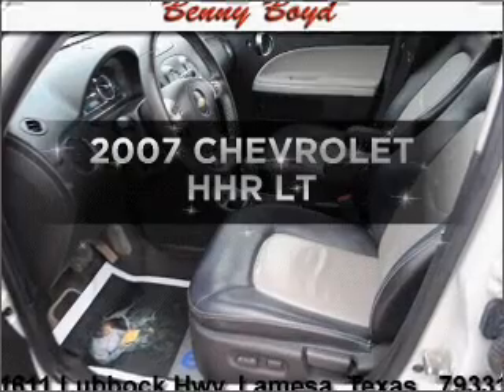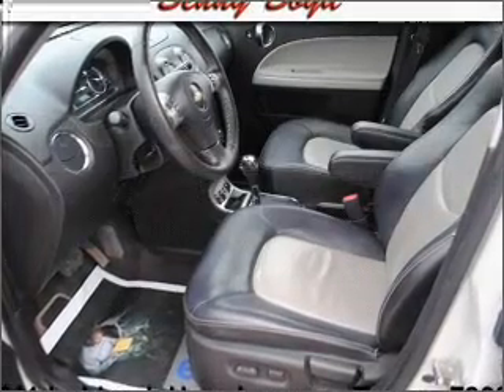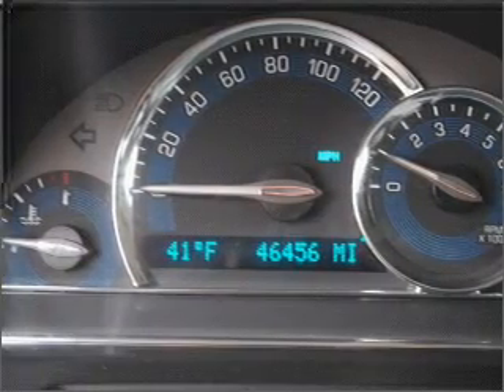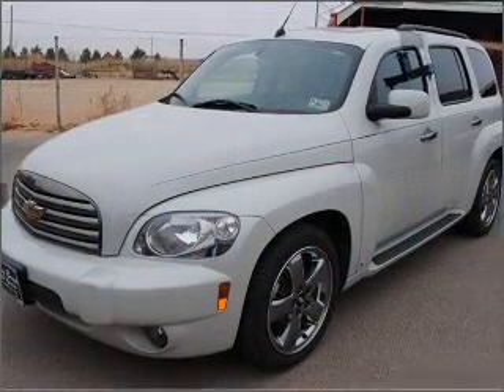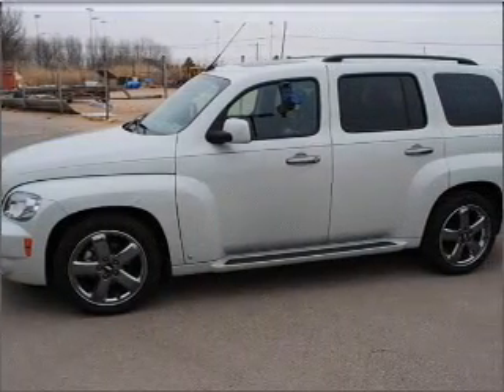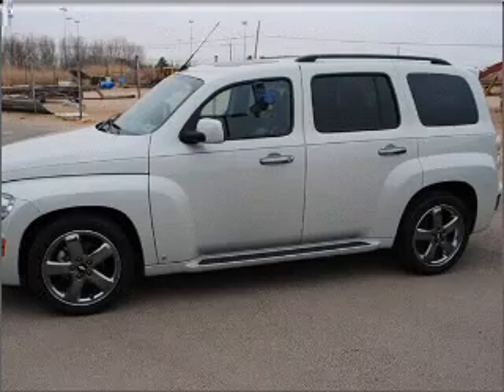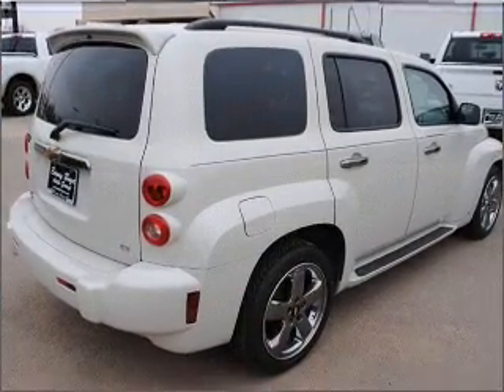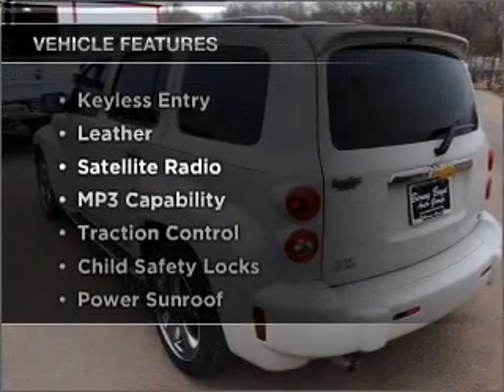2007 CHEVROLET HHR - Lamesa TX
Year: 2007
Make: CHEVROLET
Model: HHR
Trim: LT
Engine: 2.4 liter inline 4 cylinder dohc
Transmission:
Color: white
Mileage: 46456
Address: